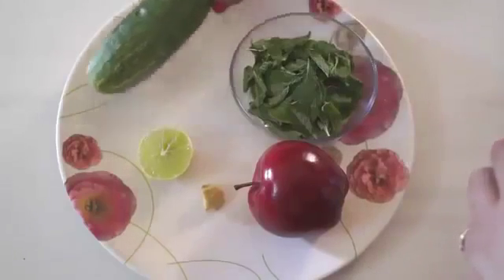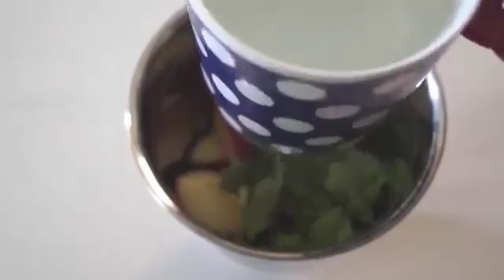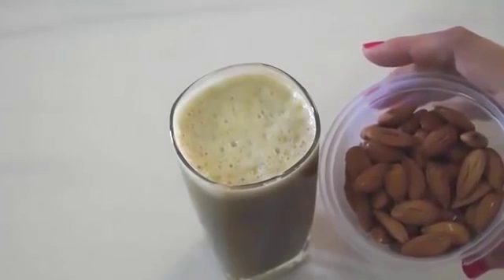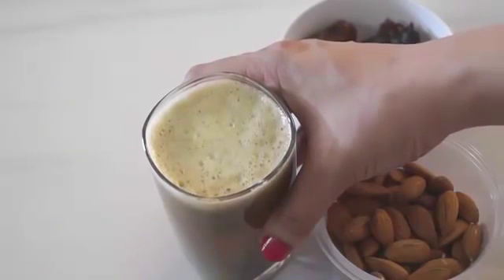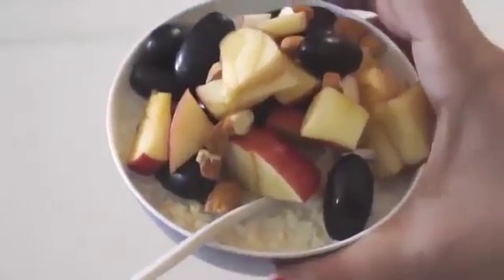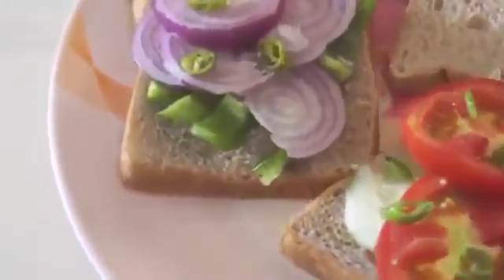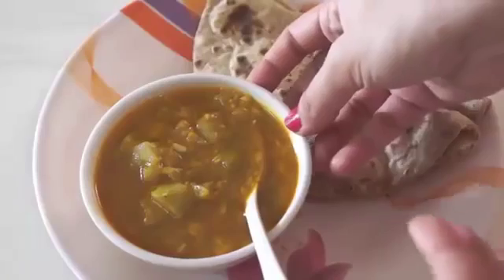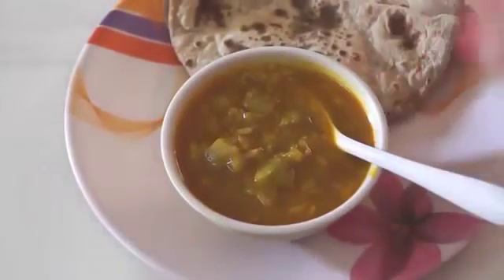How Lose Weight 1 Kg in 1 Day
Diet Plan to Lose Weight Fast 1 Kg in a Day